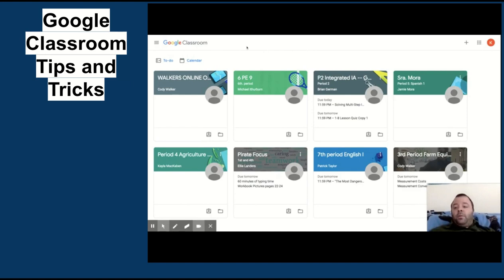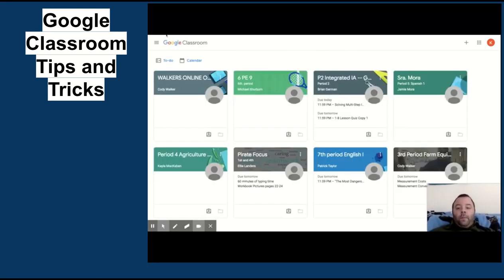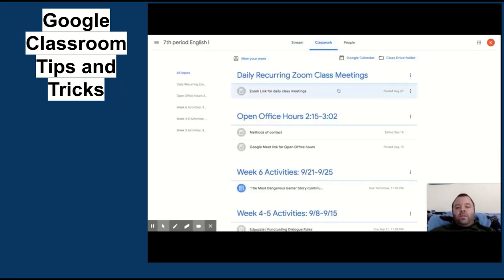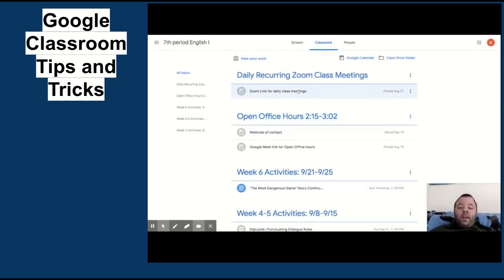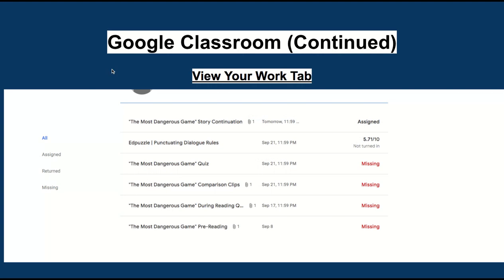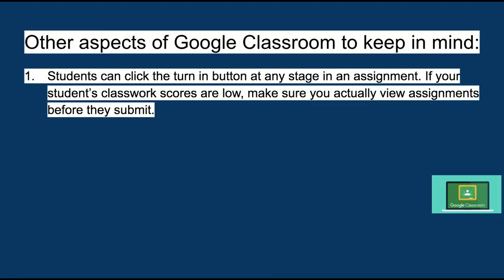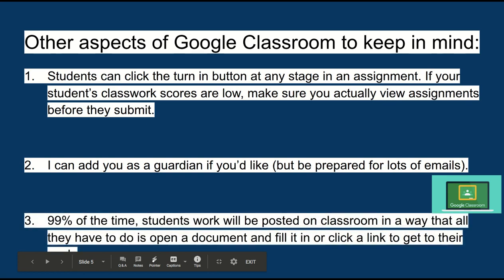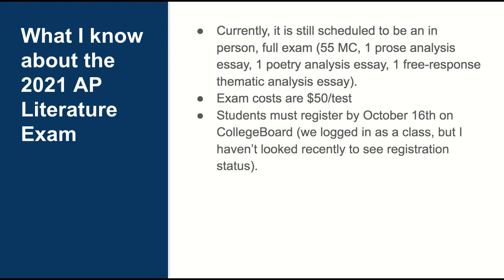AP Sections Distance Learning Back to School Night - Google Slides